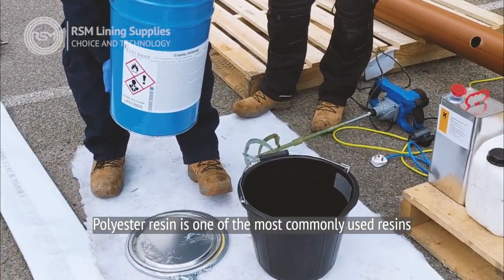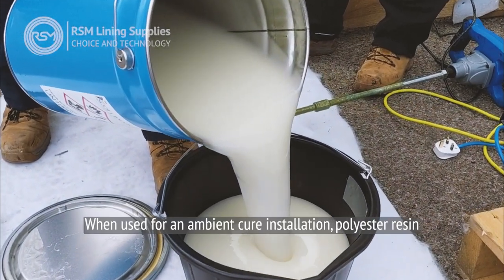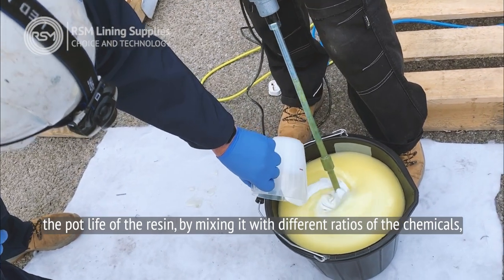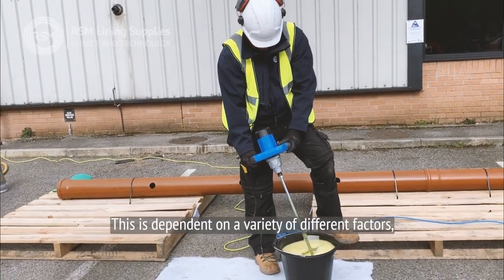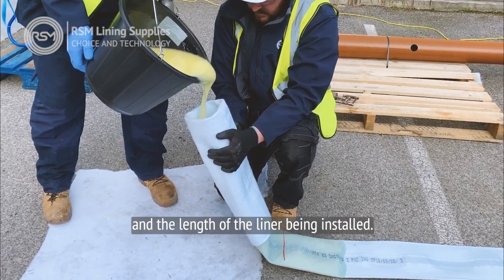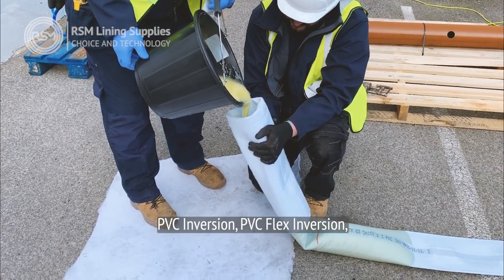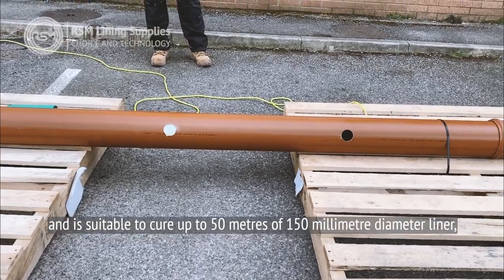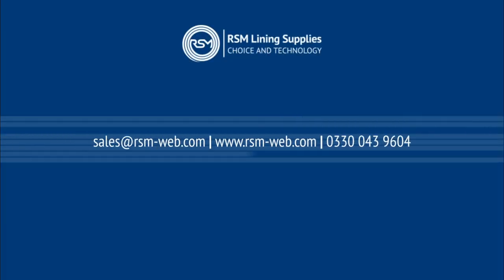Polyester Resin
Polyester resin is one of the most commonly used resins within the CIPP industry and can be used for ambient & hot cure installations.